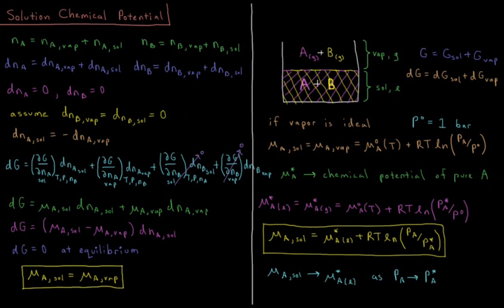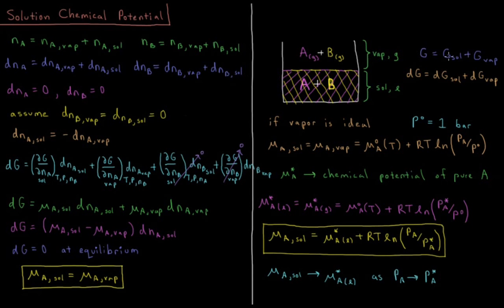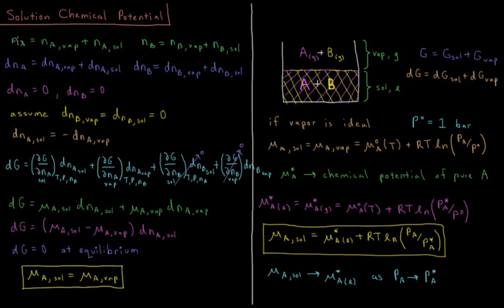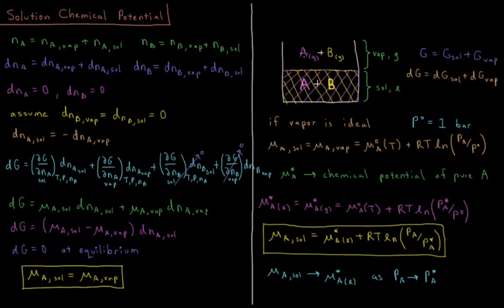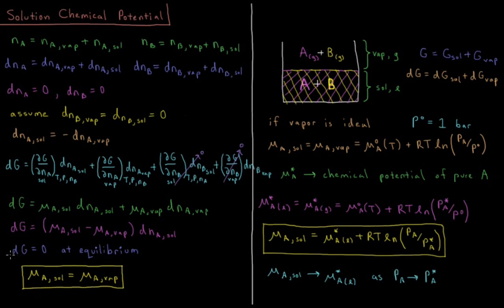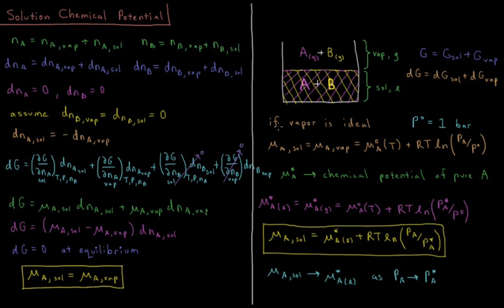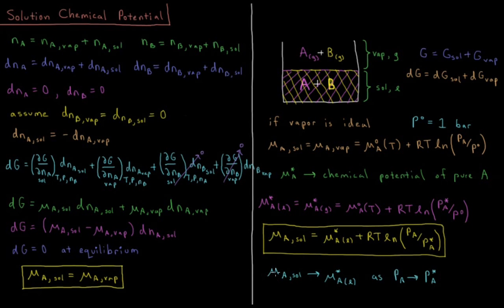Chemical Thermodynamics 8.3 - Solution Chemical Potential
Short lecture on the chemical potential of components of a solution.

When a substance is in equilibrium between the vapor and solution phase, the chemical potential of each must be equal. Using the pressure dependence of the chemical potential of a gas, we can determine the chemical potential of a substance in solution from its partial vapor pressure.

--- Video Links ---

--- Social Links ---

--- Equipment ---

Drawing Tablet: Wacom Intuos Pen and Touch Small

Drawing Program: Autodesk Sketchbook Express